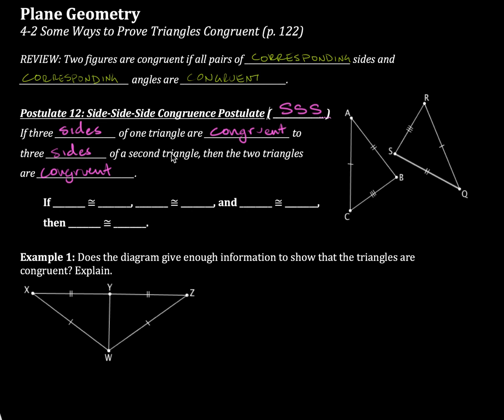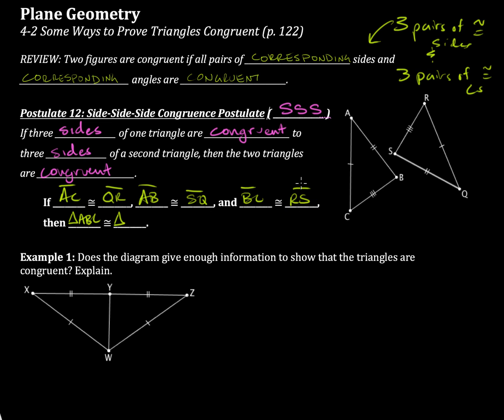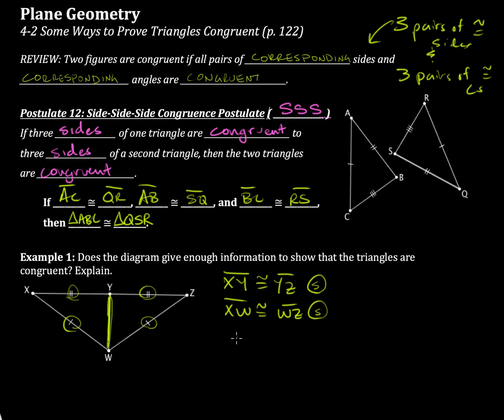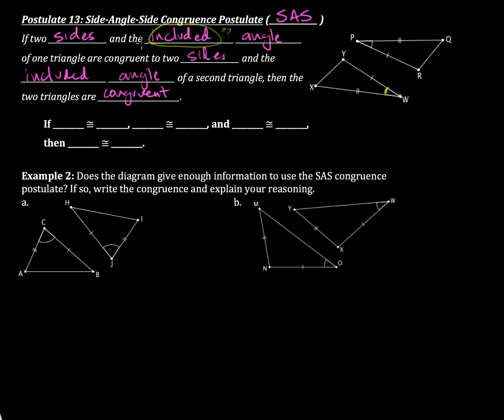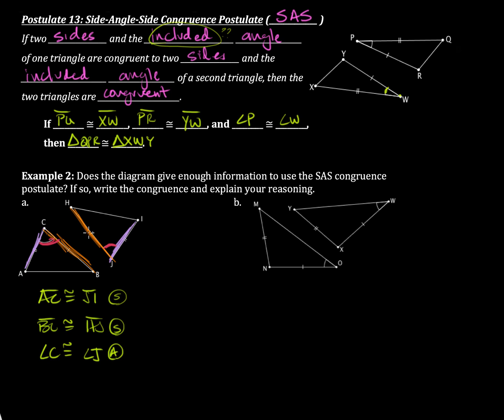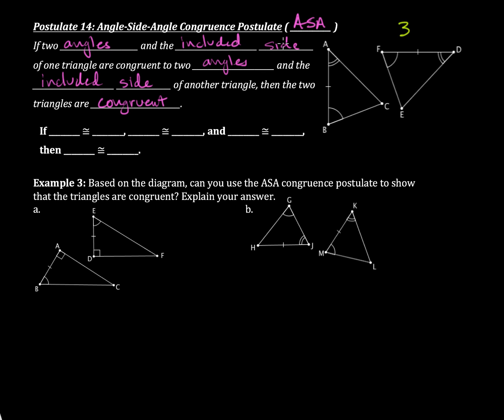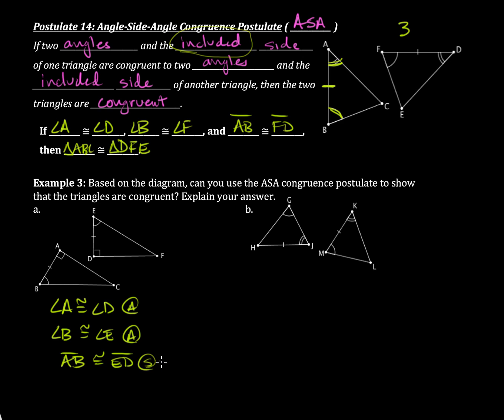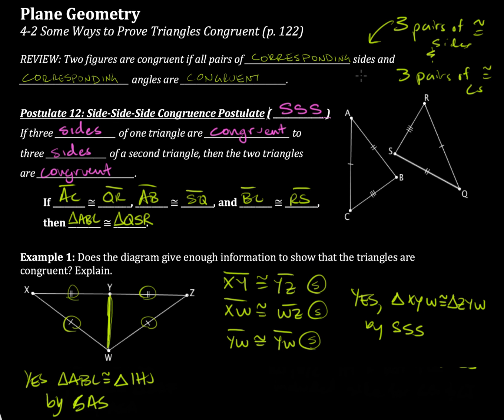4-2 Some Ways to Prove Triangles Congruent